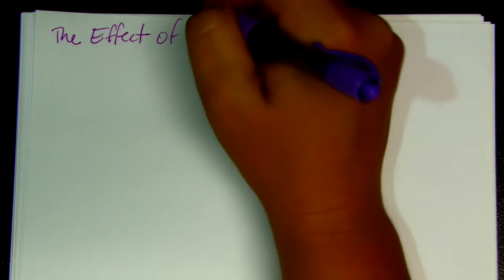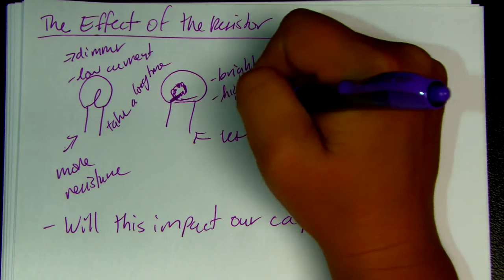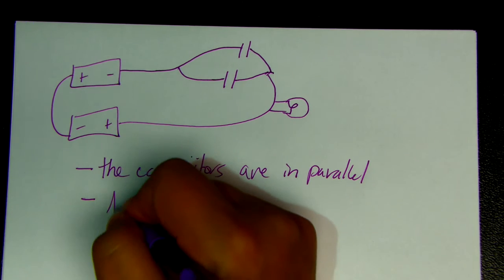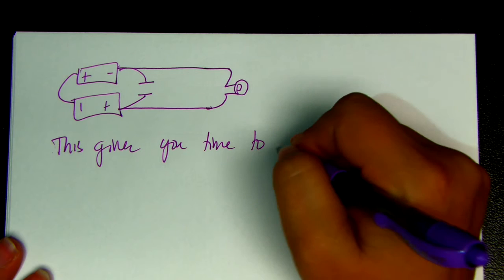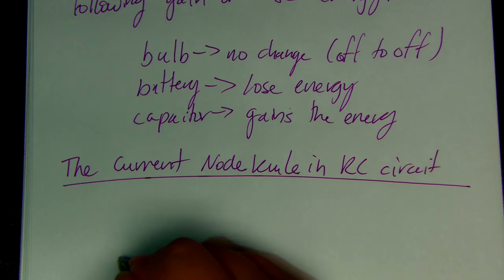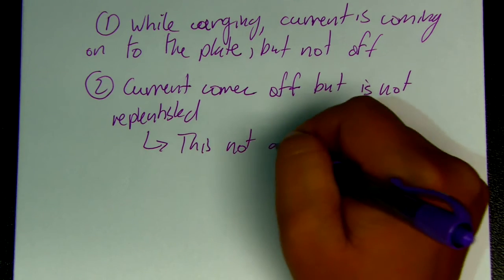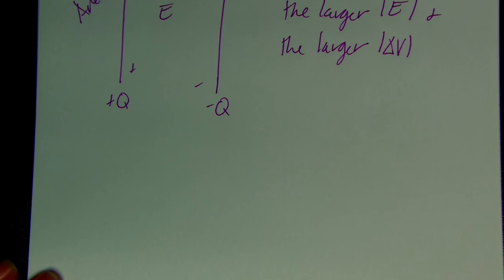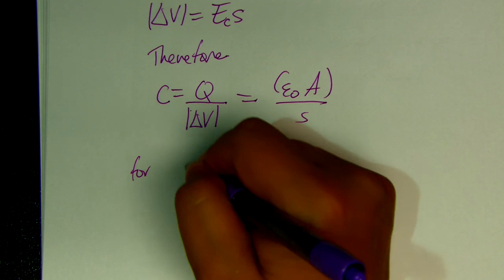NWC Physics 2: 19.1 (part 2)